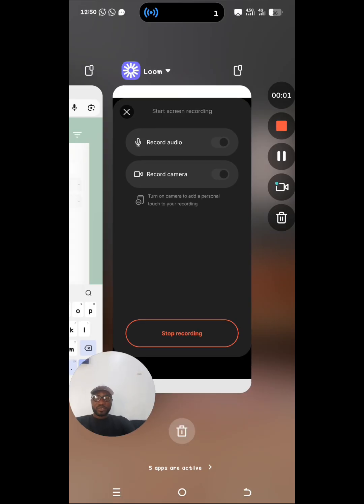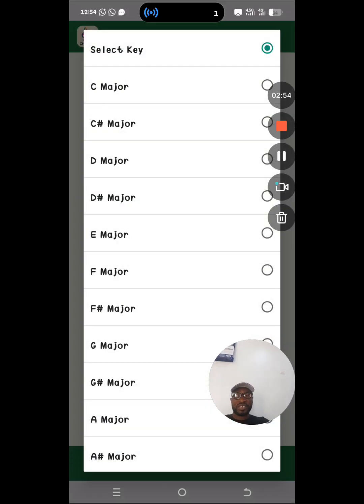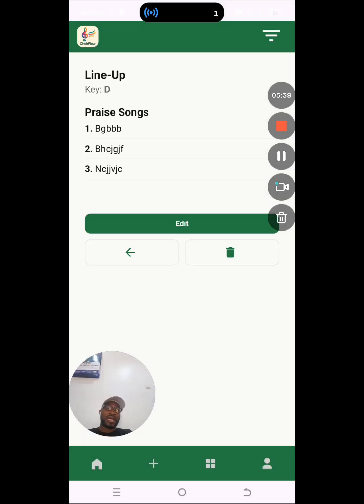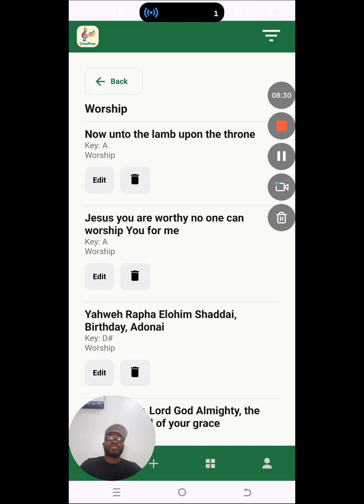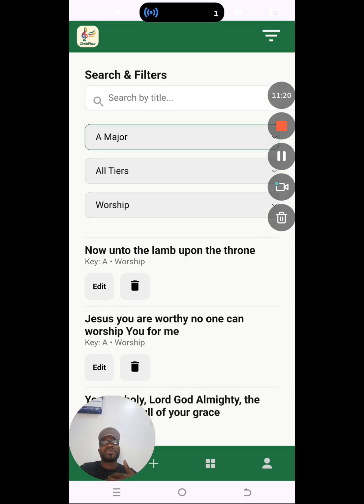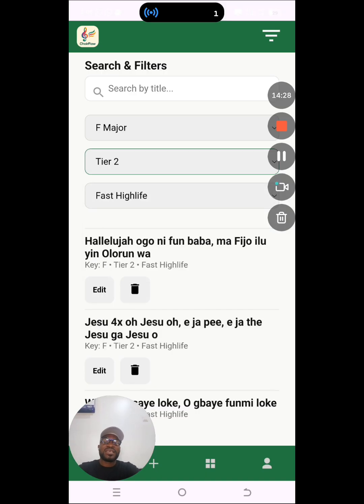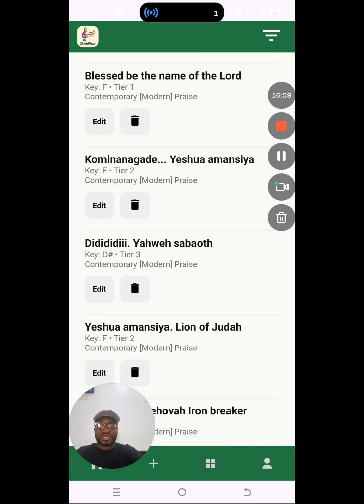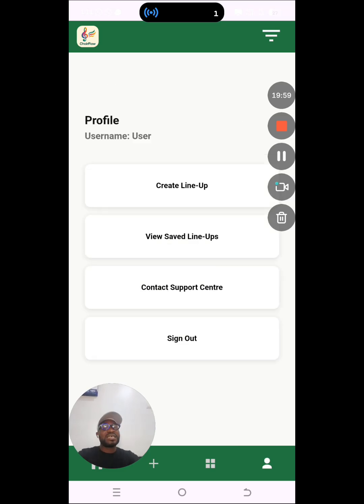How to Download, Install & Use ChoirFlo App | Complete Tutorial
ChoirFlo is a smart Android app designed to help choir directors, worship leaders, and church music teams organize songs, manage keys, and build worship or praise line-ups with ease.

In this video, I walk you through how to download, install, and use the ChoirFlo app, explaining the interface and how it helps keep rehearsals and services well organized.
🎵 What you’ll learn in this video:
– How to download and install ChoirFlo on Android
– Overview of the app interface
– How to save and organize choir songs
– Managing song keys for smooth transitions
– Creating worship and praise line-ups

ChoirFlo is built for real choir work — simple, practical, and focused on helping worship teams stay organized and effective.

If you’re a choir director, worship leader, or part of a church music team, this app is made for you.